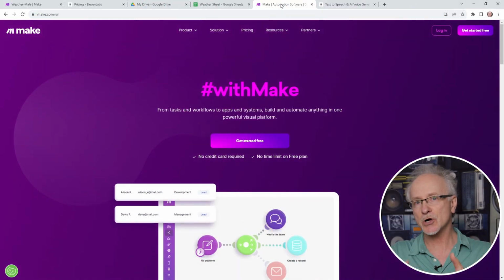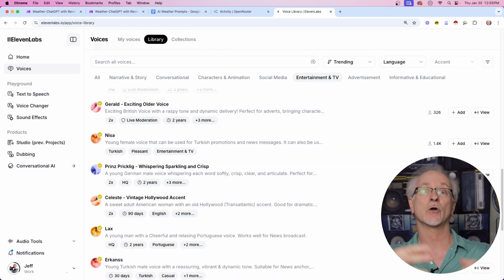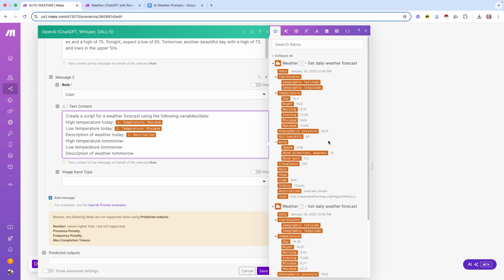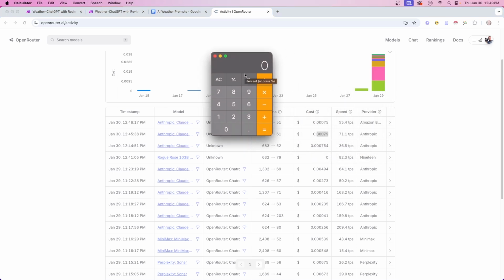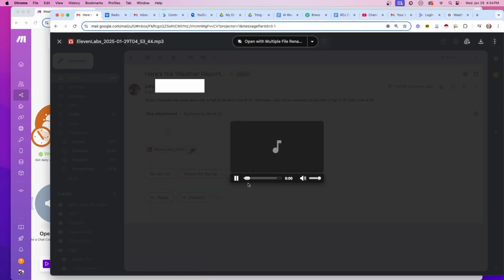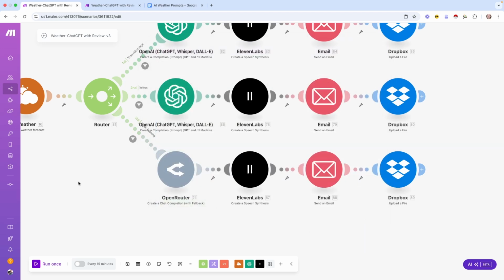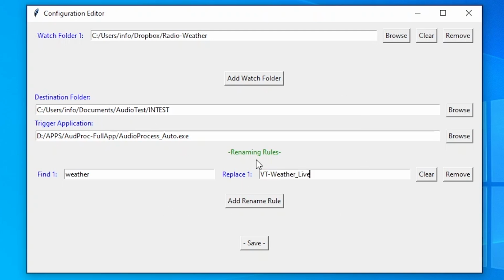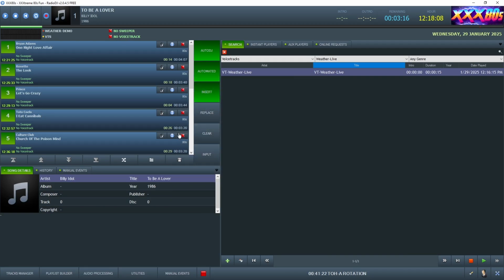AI-Powered Radio Weather Reports–MASSIVE Update!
Boring, robotic weather reports? 🤖 Not on my watch! I’ve completely redesigned my automated weather workflow. Now, AI is cranking out creative, personality-packed radio scripts!

📩 Plus, you get full control—edit the script via email, send it back, and the workflow updates automatically. 105% hands-free!

➡️ All my prompts and Make.com project templates will save you a bundle o' time:

BUT…wait until you hear these FUN weather options:

🔥 Meet Stormy, the snarky weather girl…perfect for morning shows.
🎤 A rhyming weather report—because why not?
🎬 An epic, action movie trailer-style forecast.

Since this is a hands-free workflow, my Automated Audio Processing app handles the silence removal (which AI voices are notorious for) and sweet audio processing. Your VO will POP!

Grab that app and my Watch Folder app, which automatically moves and renames files when they hit your radio station’s computer.

🎉 Heck yeah, you can pull this off for FREE!

🚨 Can't Miss Moments
00:00 Exciting Open
01:25 Workflow Overview
06:23 Weather Report Samples
08:34 Step 1-AI Options
11:07 Step 2-Eleven Labs
12:30 Step 3-Make.com Overview
16:33 Step 4-Make.com Build
23:07 Save Time! Grab the Make.com Files
29:46 AI Costs
32:53 Creative Weather Report Options
42:49 Step 5-Make.com Trigger Scenario
55:51 Step 6-RadioDJ
59:48 Automated File & Audio Processing Workflow
01:00:25 Watch Folder App
01:02:04 Auto Audio Processing App
01:07:29 Step 7-File Processing to On-Air
01:11:09 Weather Report On-Air
01:12:03 Thrilling Close

Weather reports sound best when paired with a cool weather music bed.

📻 For XXXtreme 80s FUN and temps always in the 80s…check out the 1206th popular 80s online radio station